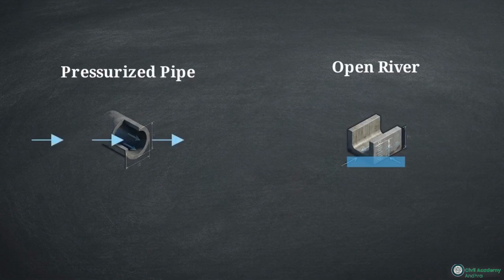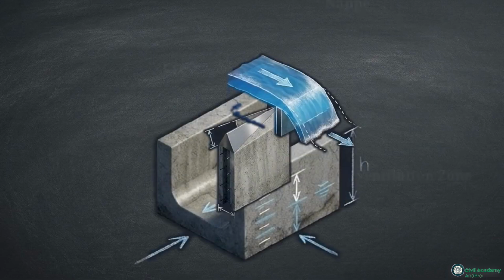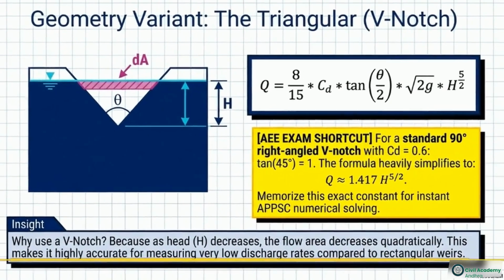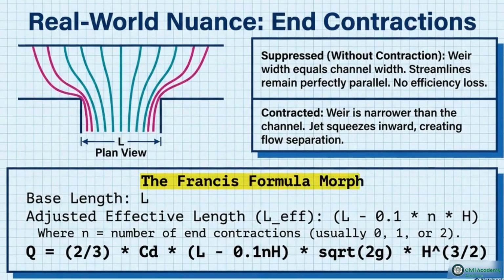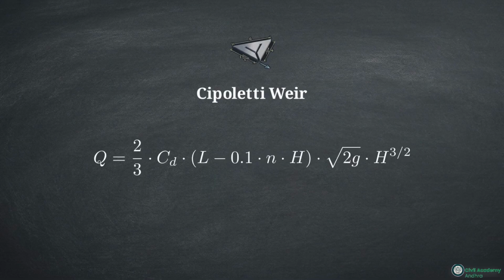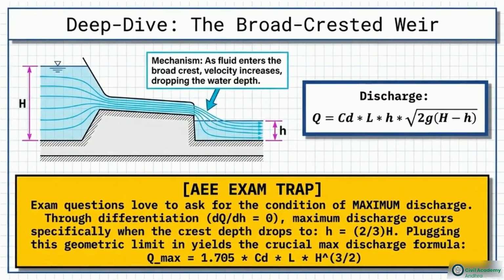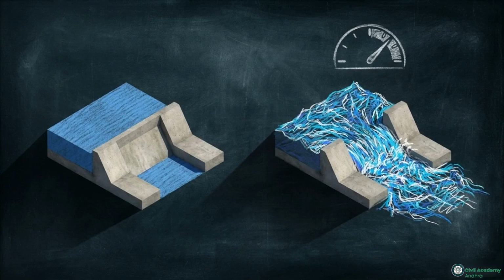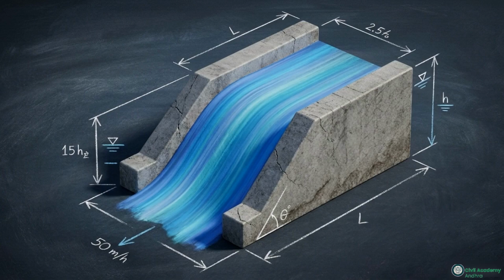9. Flow Over Notches & Weirs | Discharge Formulas & Calibration | FM for APPSC AEE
This video provides a deep dive into the hydraulic principles behind Flow Over Notches and Weirs, essential for APPSC AEE candidates. We explore the derivation of discharge formulas, the classification of these structures, and how they act as reliable hydraulic control mechanisms in open channel systems.

🎯 Key Engineering Highlights for AEE Exam:
Fundamental Distinction: Notches are generally laboratory-scale devices used for precise discharge measurement, whereas weirs are robust, large-scale structures used in canals and rivers to measure and control water levels.

Governing Principles: Both rely on the application of Bernoulli’s principle across the control structure, with key considerations for the nappe (the overflowing sheet of water) and aeration to prevent negative pressure effects.

Exam-Critical Concept: Proper ventilation of the nappe is crucial; lack of it can induce a vacuum effect, causing the nappe to cling to the structure and artificially inflating the discharge readings.